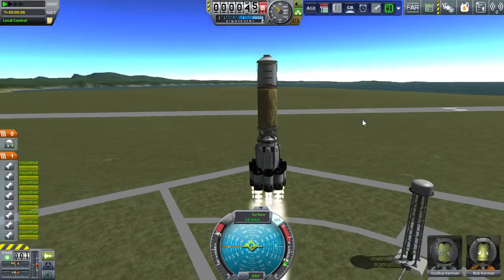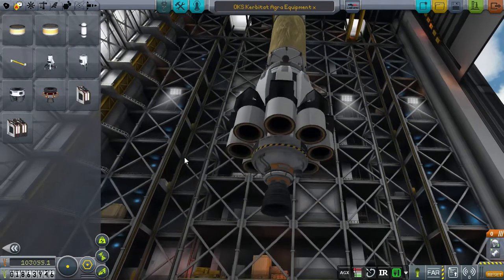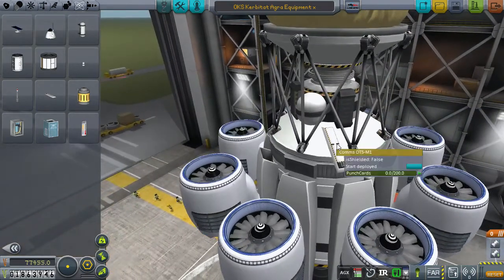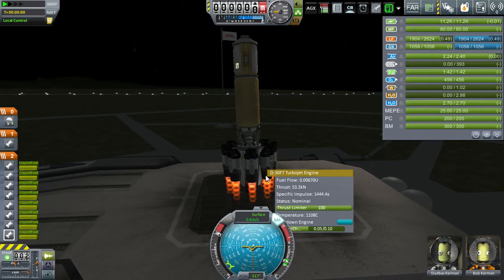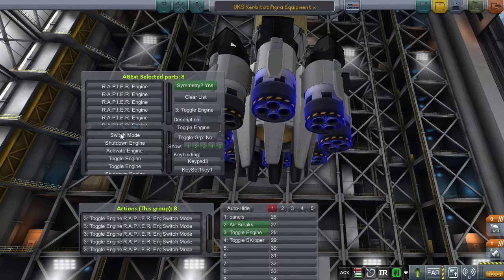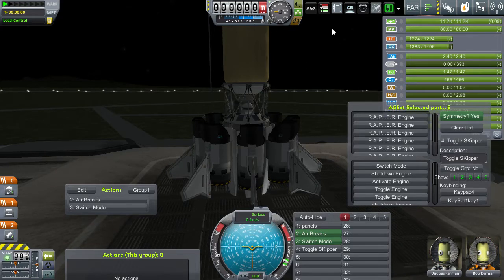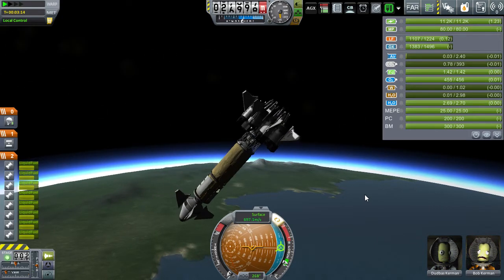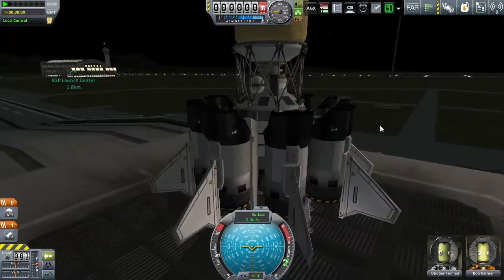Kerbal Space Program - Orbital Kolonization System (6) Futility :C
Orbital Kolonization System allows you to build a fully self sustaining Space Station that works with TAC Life Support.

Mod List:
DebRefund v1.0.13
Action Groups Extended 113f
Auto Asparagus v0.6
B9 Aerospace R5.1
Contracts Window v1.2
Crew Manifest v0.5.8.0
Custom Biomes 1.6.6
Cvod's Tech Tree V0.2.9
Deadly Re-entry V5.2
Deployable Airbags v0.4.0
Distant Object v1.3.1
DMagic Orbital Science V0.8.5
ExpPack 0.1.1
Ferram Aerospace Research v0.14.1.1 (FAR)
Fine Print v0.58b
Kerbonite Plus v0.1.1
KAS 0.4.8
Kerbal Alarm Clock v2.7.8.2
KSP Alternate Resource Panel v2.5.1.0
Select Root
KW Rocketry v2.6c
Landing Height
Infernal Robotics
MKS v0.20.8
Probe Control Room v1.0-beta8a
Procedural Fairings v3.09
Raster Prop Monitor v0.18.2
Real Chute Parachute Systems v1.2.4
Remote Tech v1.4.1-RC1
SCANsat v6.1
MK2 Cockpit v1.0.24
Tac Life Support v0.9.0.6-prerelease
Toolbar v1.7.6
TreeLoader v1.1.5
TweakScale v1.43
Vessel Viewer